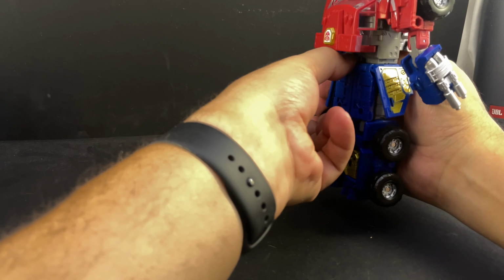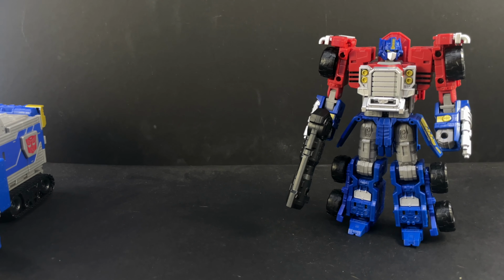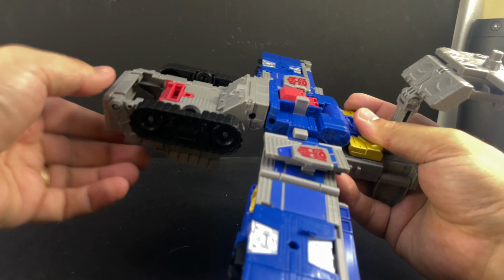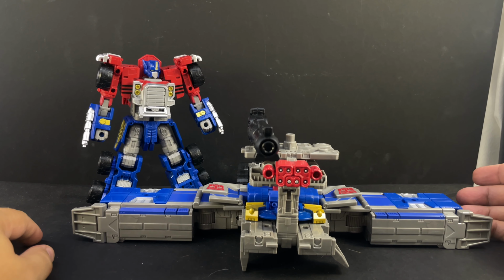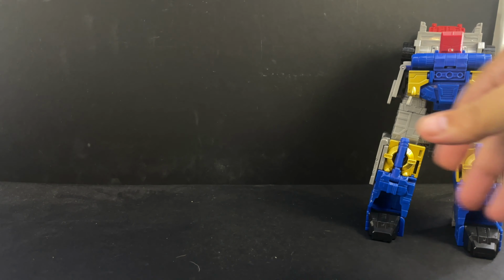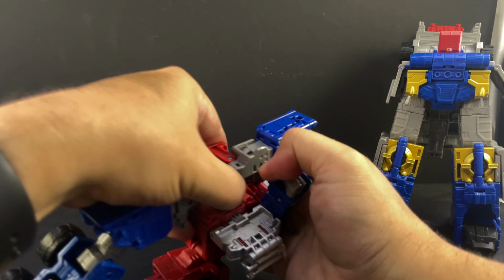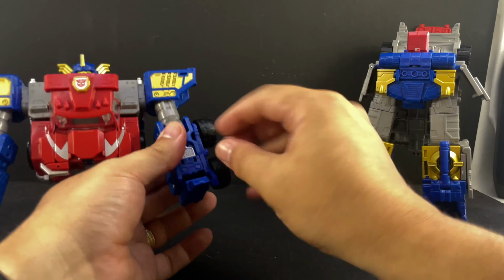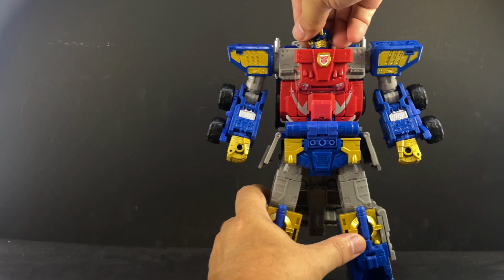Video Review: Transformers Legacy Evolution - Commander Class ARMADA UNIVERSE OPTIMUS PRIME